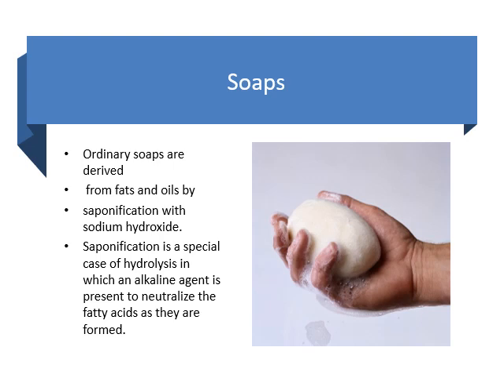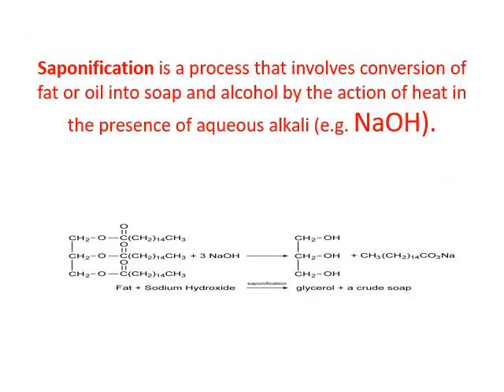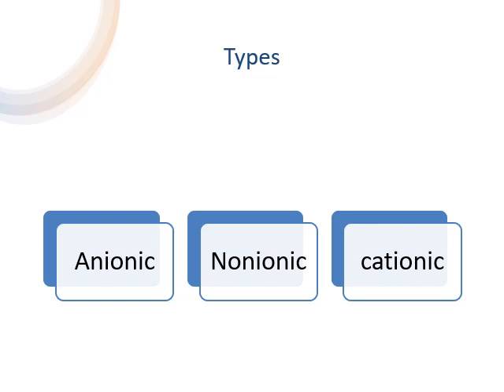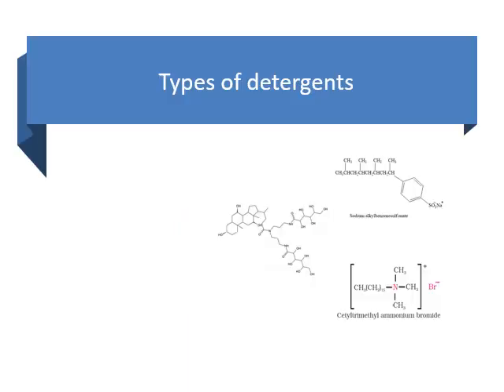Soaps and detergents